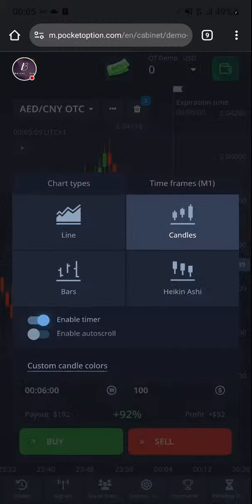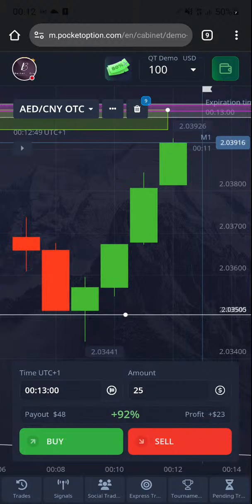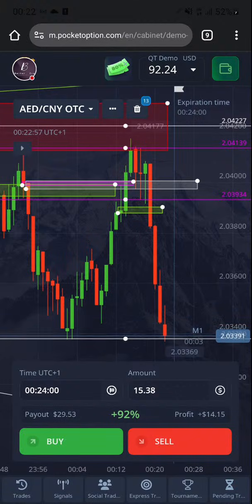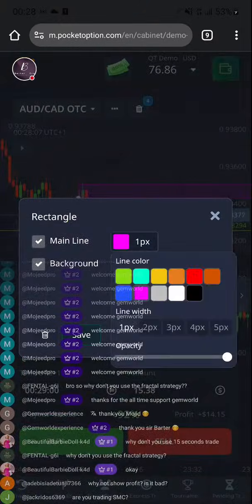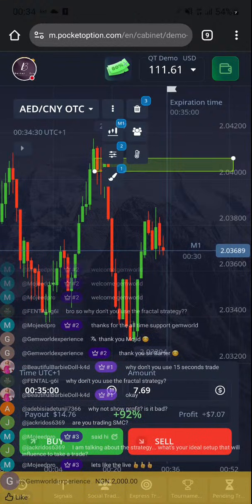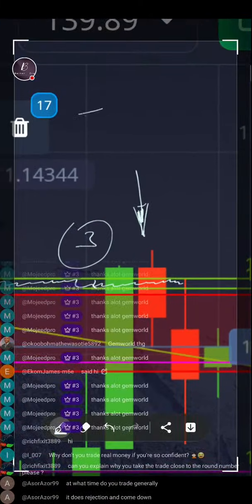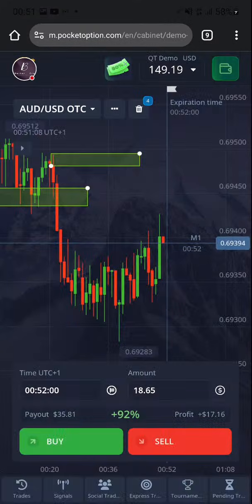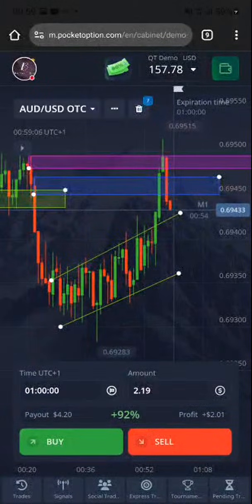Practice Session | Binary Options Trading | 11th Feb, 2026.